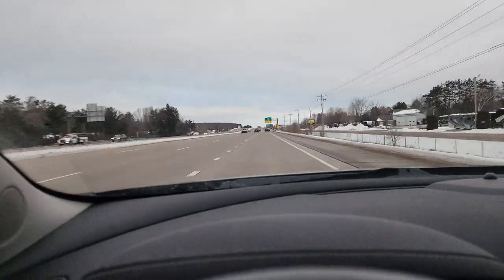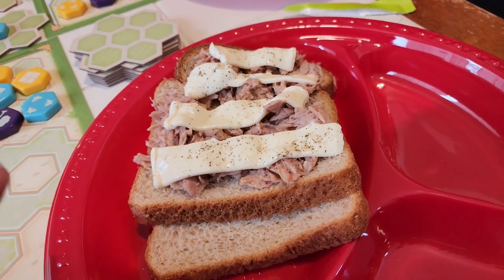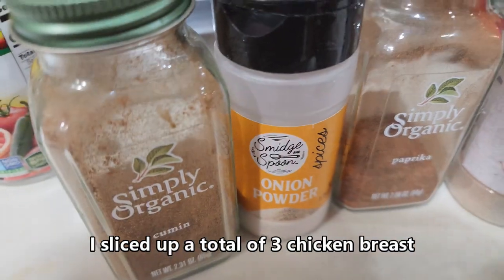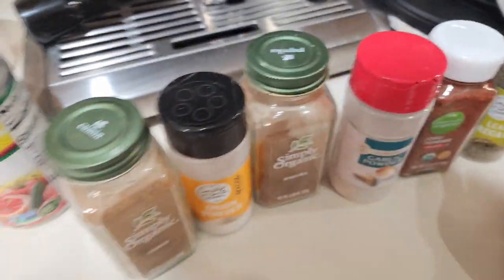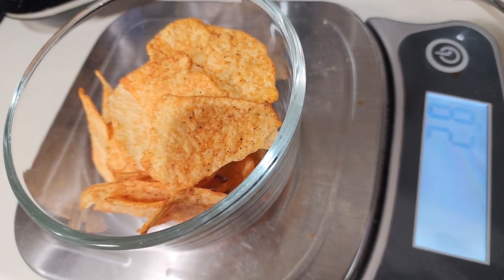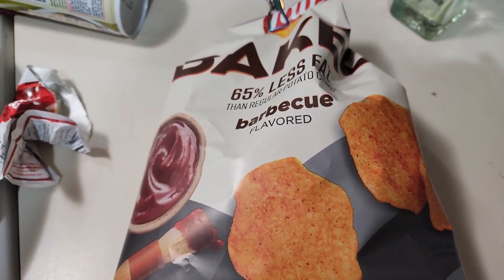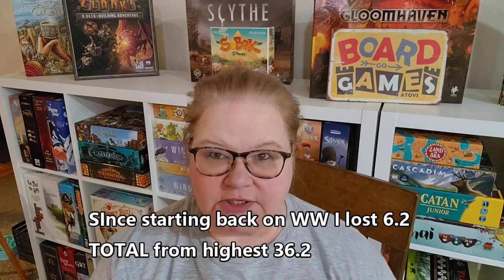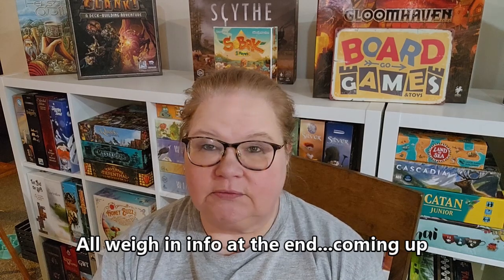WEIGH IN WEEK ONE | Making Fajitas | Jan 13 2023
MAKING FAJITAS  Weigh In was today so watch to the end to find out all the numbers!  Playing games at my nieces today as well.  So at 4:15 in the video I say (15 grams of this) THIS = Sour cream
Are you interested in joining WW?  Use my link for a free month for us both!